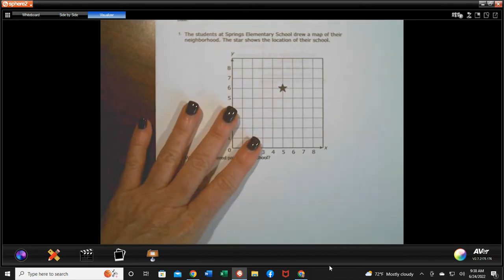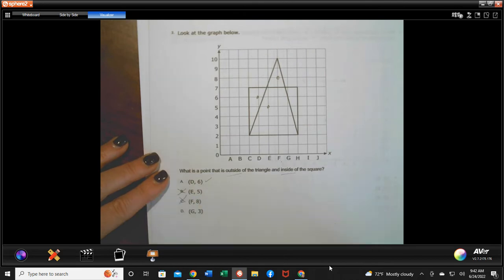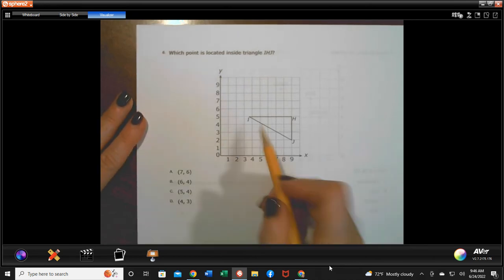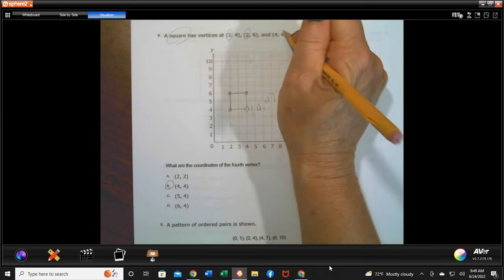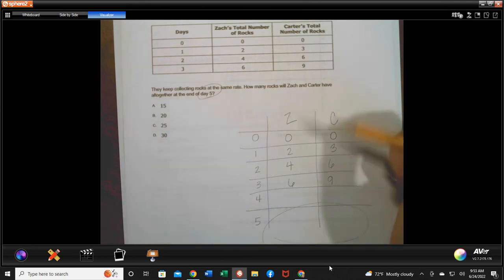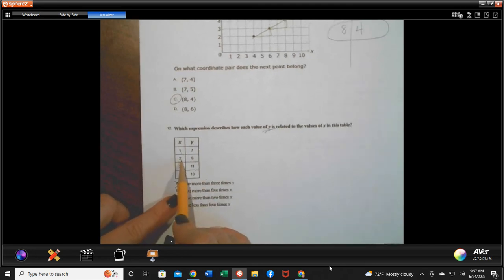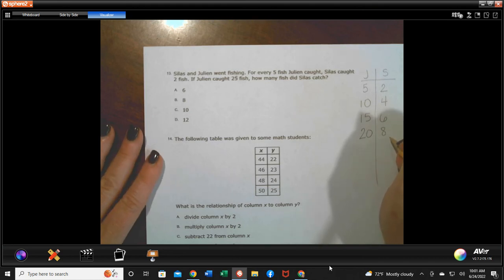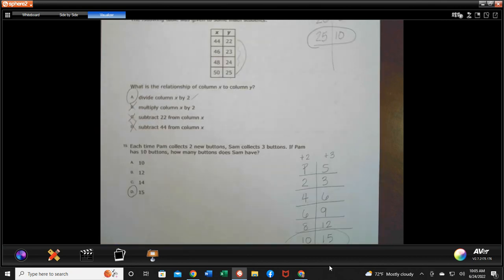Topic 14 & 15 Test - Solutions!